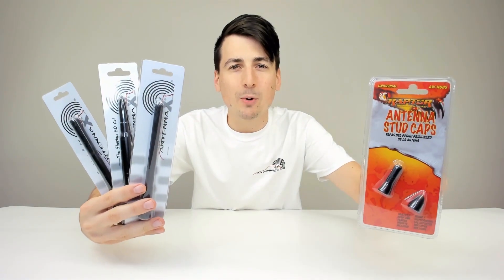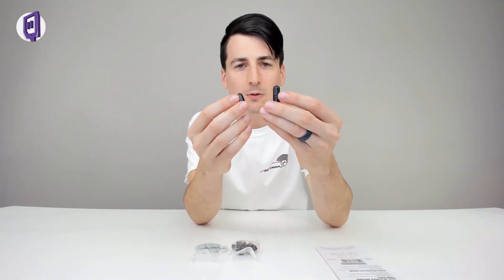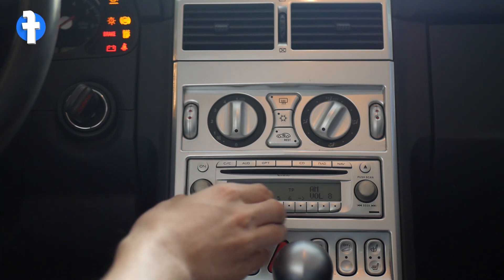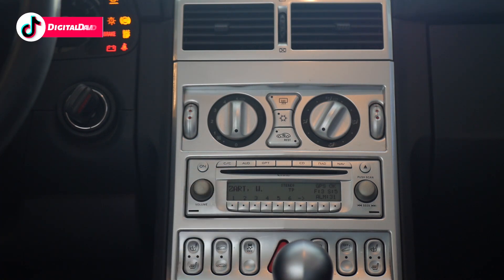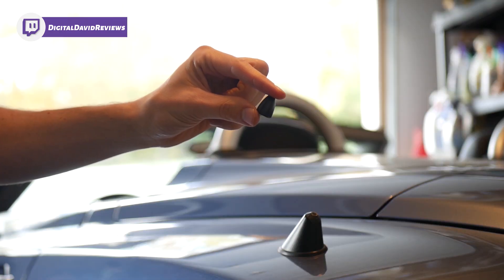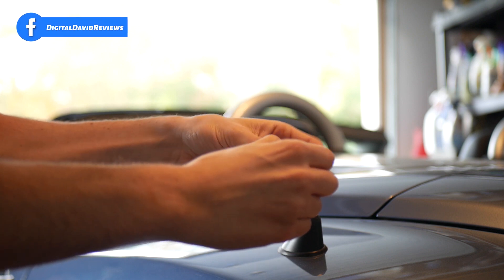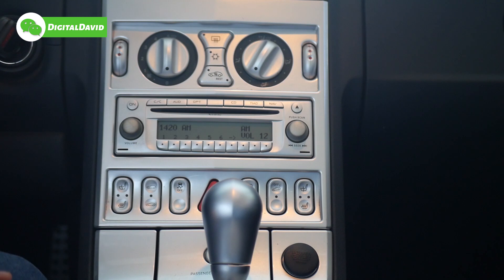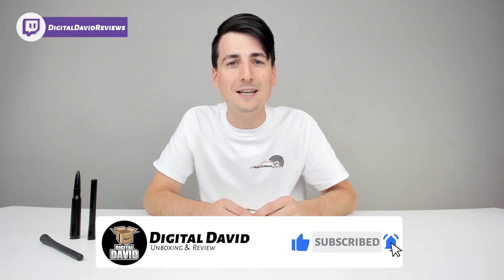AntennaX Super Shorty (1.5-inch) Antenna Installation // Shortest Car Radio Antenna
AntennaX Super Shorty (1.5-inch) Antenna

AntennaX Super Shorty (1.5-inch) Antenna Installation & Review